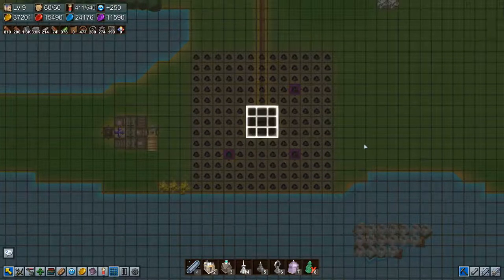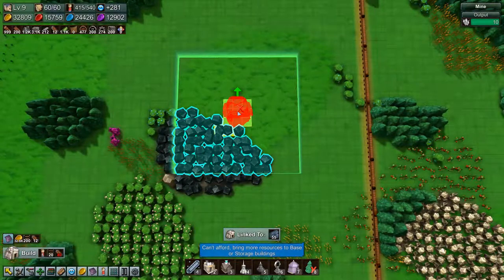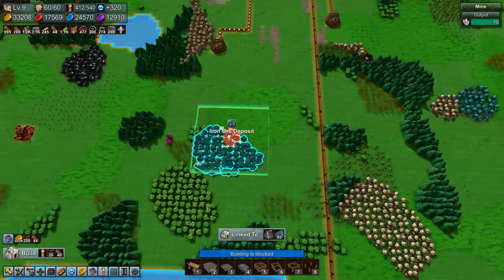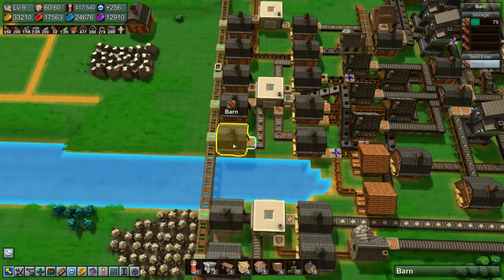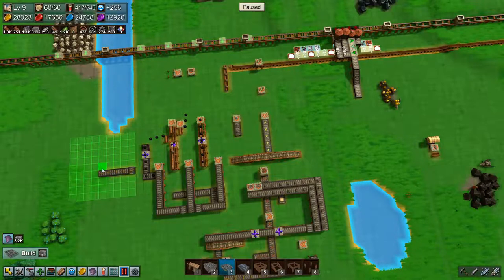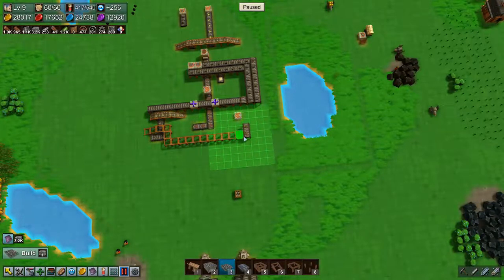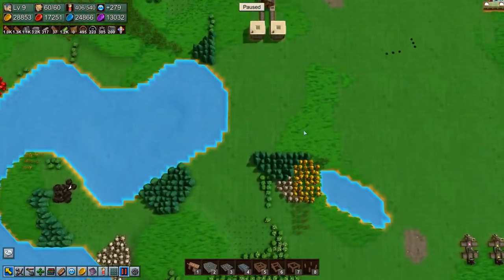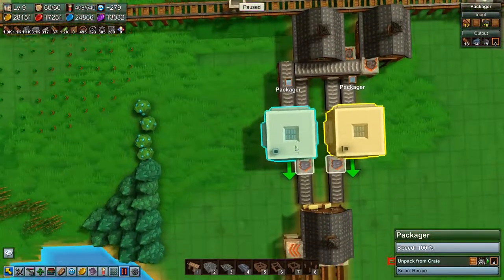Castle Factory Town Ep38 | Mines Figured & Massive Rebuild | Gameplay, Lets Play